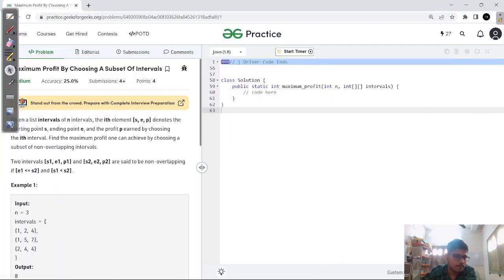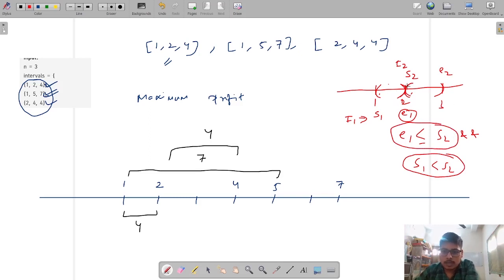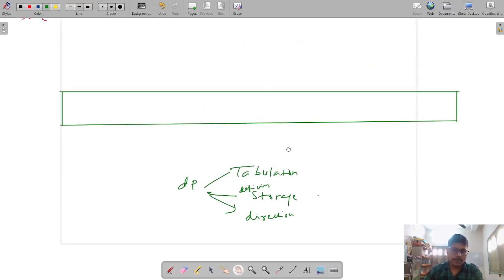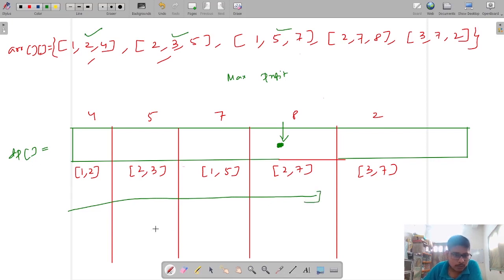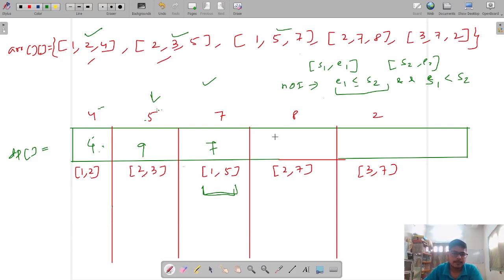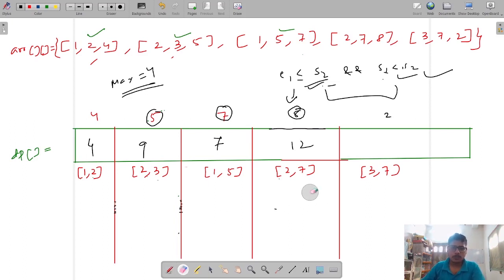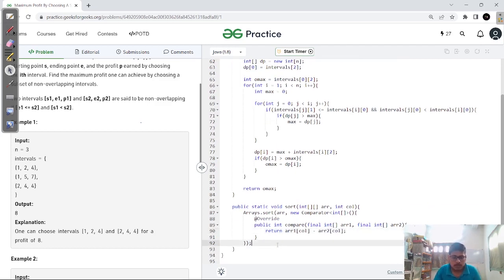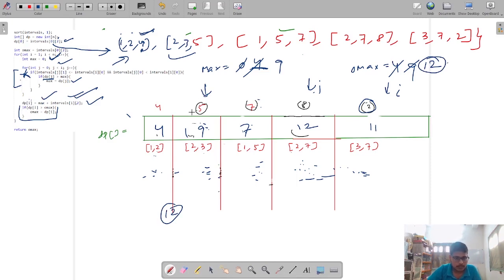Maximum profit by choosing a subset of intervals | java | GFG | Problem Of The Day | 4 jan 2023